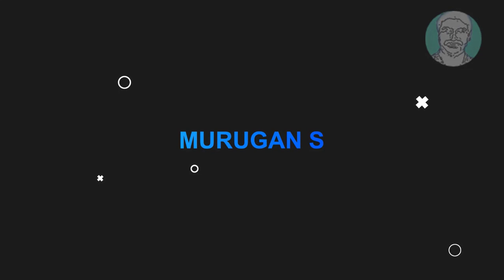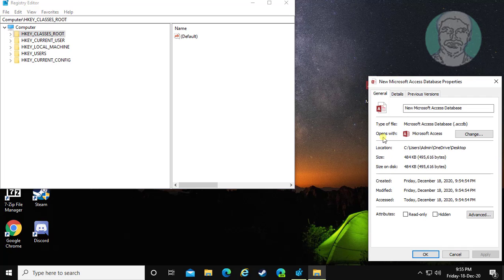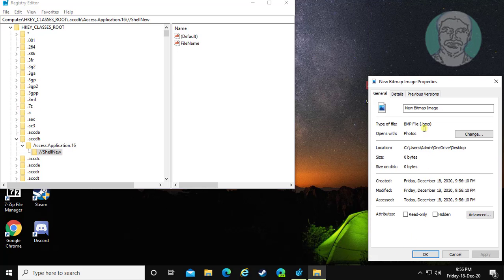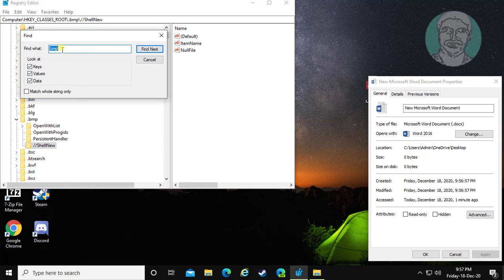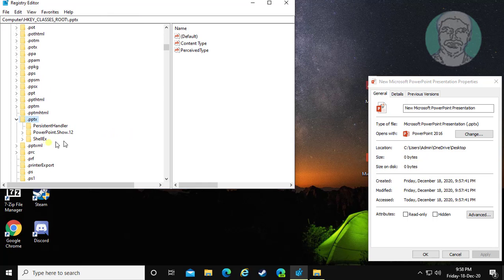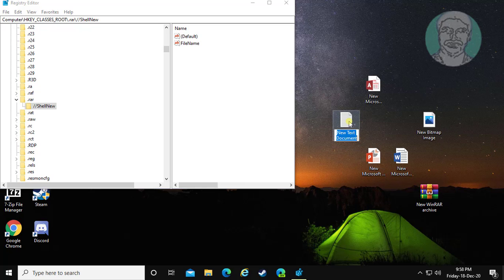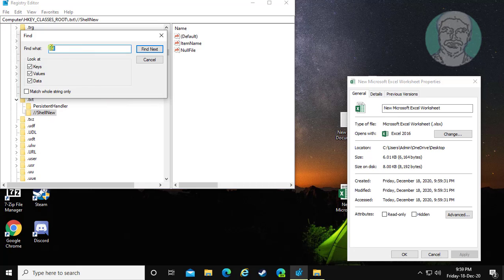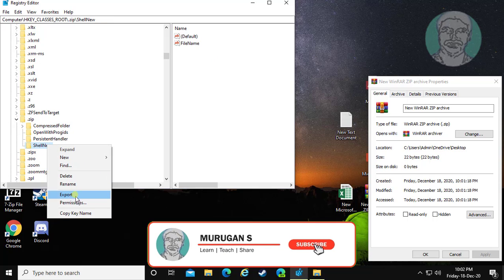Fix Can't Remove Right Click New Items From Context Menu in Windows 10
This Tutorial Helps to Fix Can't Remove Right Click New Items From Context Menu in Windows 10